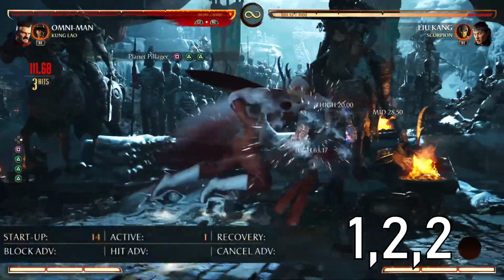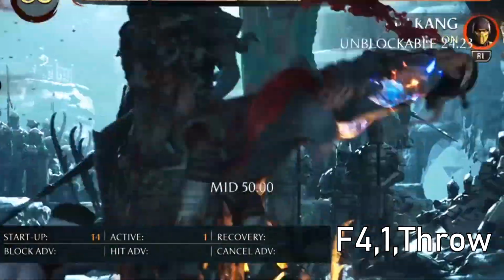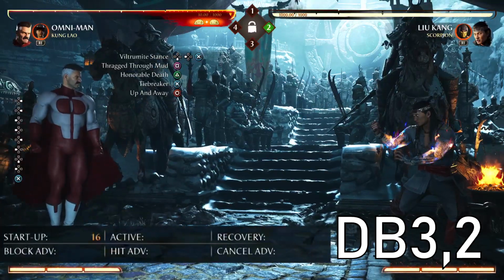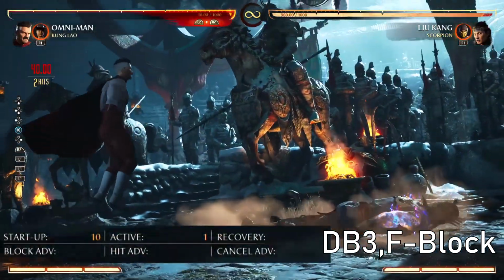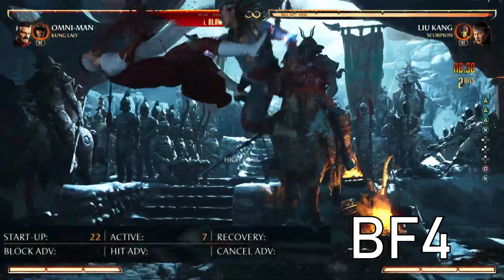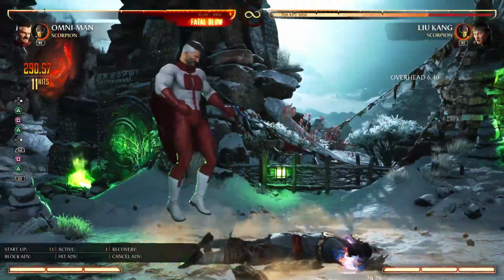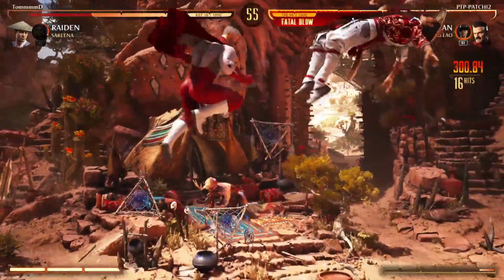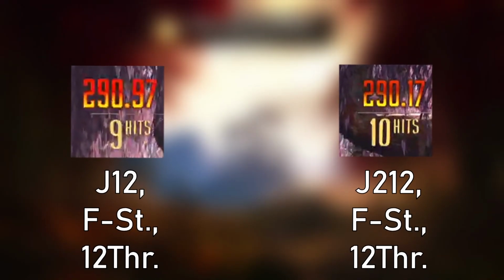How to master Omni-Man | Mortal Kombat 1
in this video i go over how to play Omni-Man in Mortal Kombat 1, the kameos you're gonna wanna use with him, and a bunch of different combos!
this video is guaranteed to make you a MASTER at using Omni-Man

0:00 - Intro
0:08 - Basic Attacks
1:34 - Special Moves
3:52 - Kameos
4:38  - Combos!!
7:55 - Outro